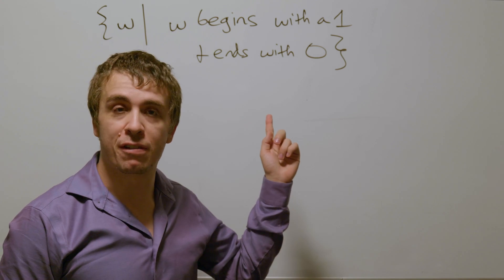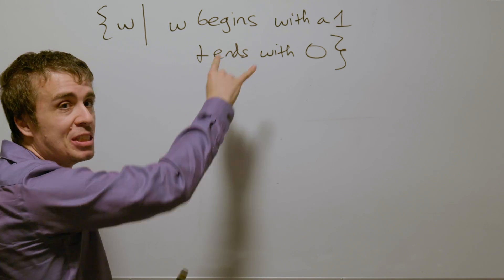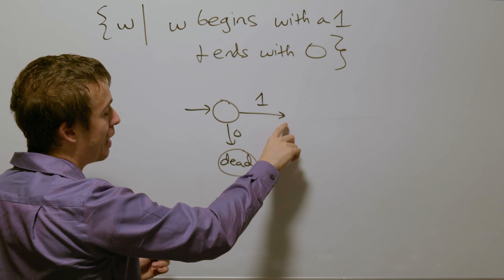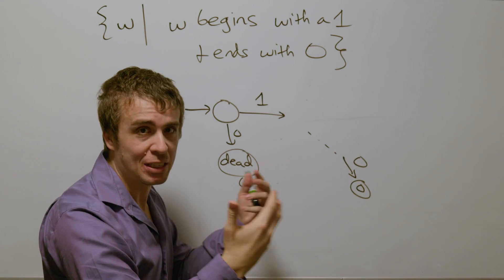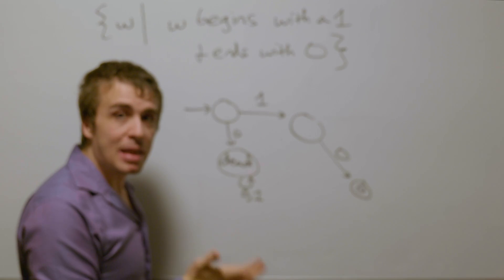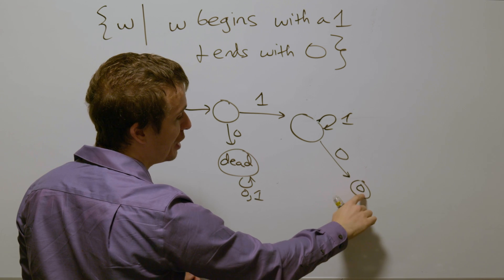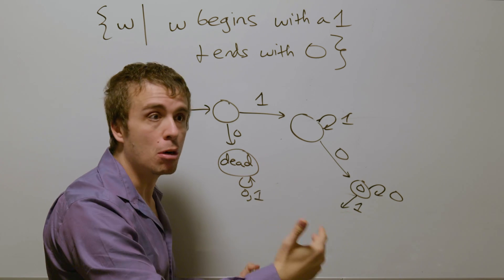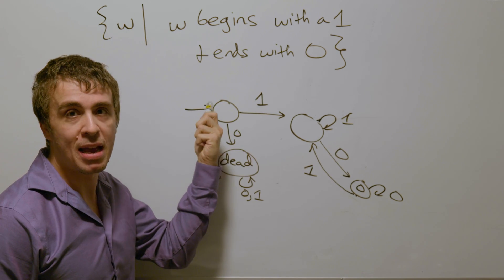Theory of Computation: DFA for Binary Strings that begin with a 1 and end with a 0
We will be creating a deterministic finite automaton for the set of binary strings that begin with a 1 and end with a 0. This is a solution to Problem 1.6(a) in the Sipser theory of computation textbook.